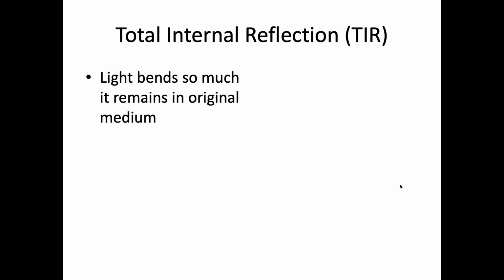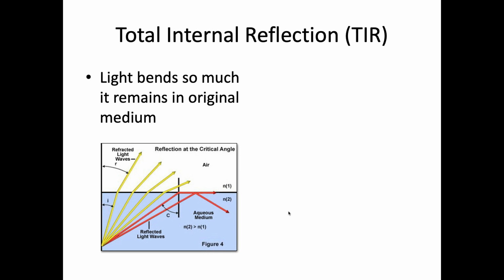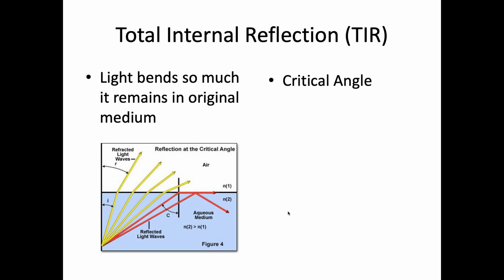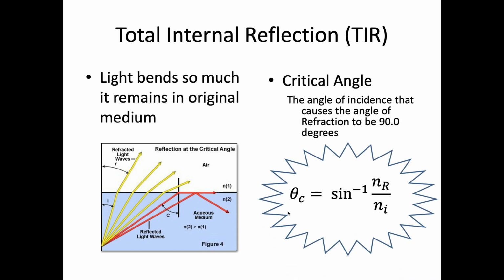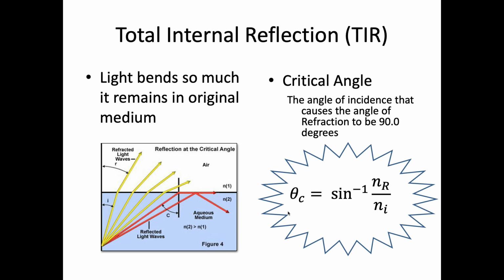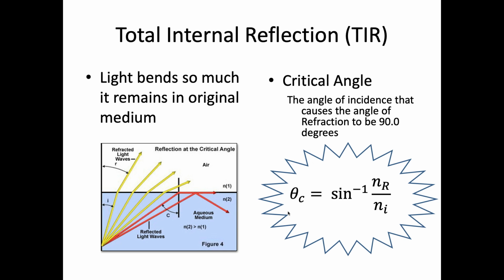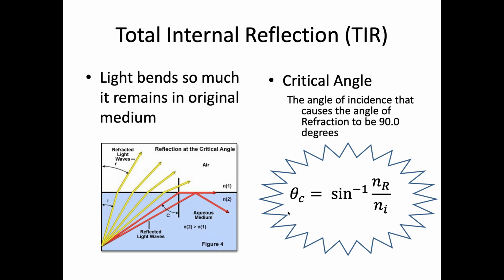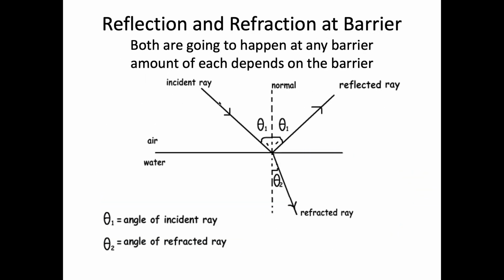TIR explanation (notes/lecture)